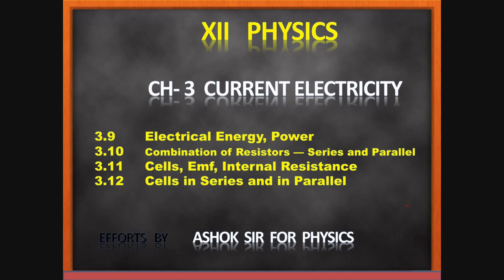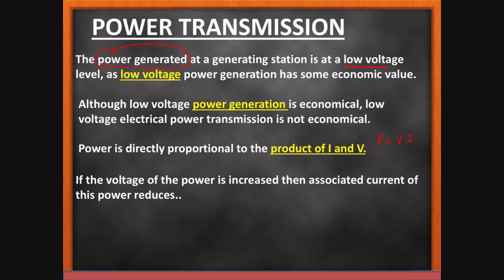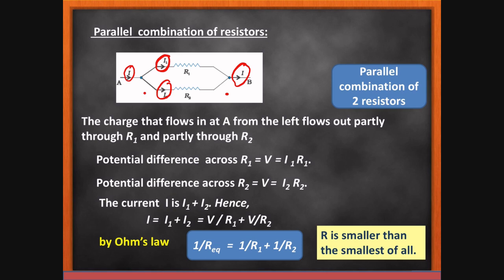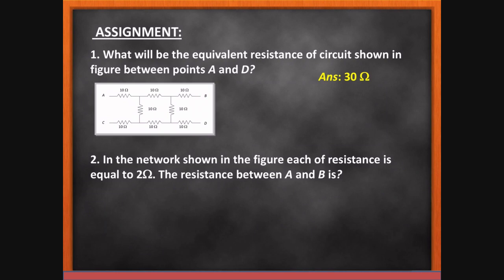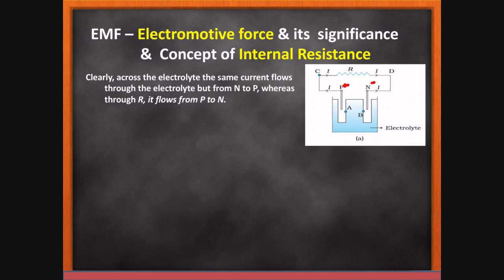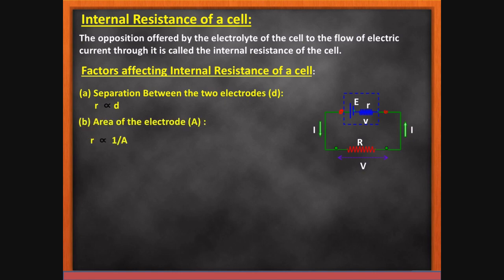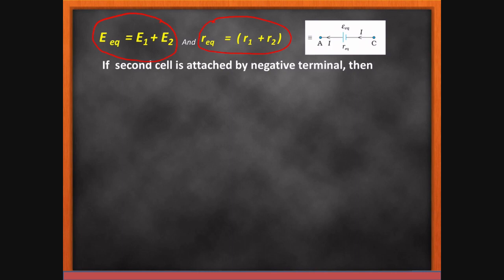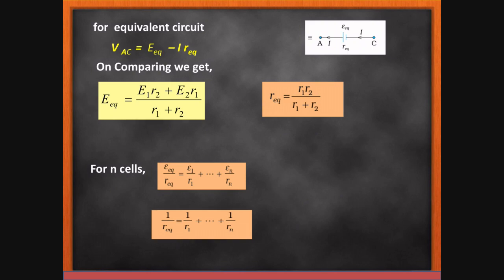XII PHYSICS# CH 3 CURRENT ELECTRICITY# TOPICS 3.9 TO 3.12 # Resistances, EMF and Cells combination.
This video lecture is for students of class XII physics Ch-3 Current Electricity ( Strictly based on NCERT and CBSE guidelines).
3.9       Electrical Energy, Power
3.10     Combination of Resistors — Series and Parallel
3.11     Cells, Emf, Internal Resistance
3.12     Cells in Series and in Parallel
Happy learning..